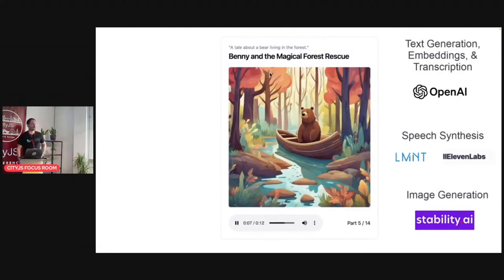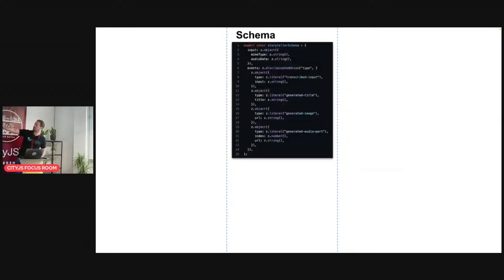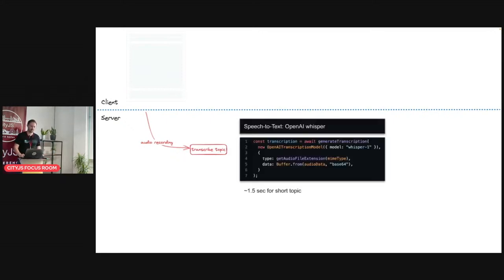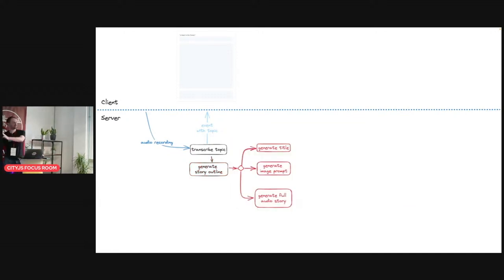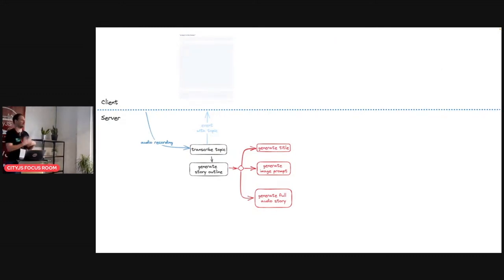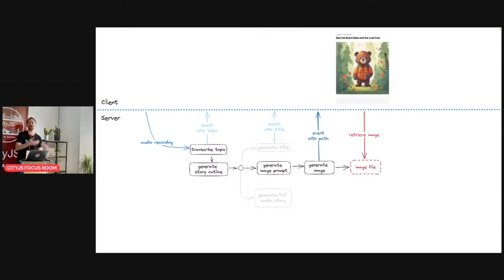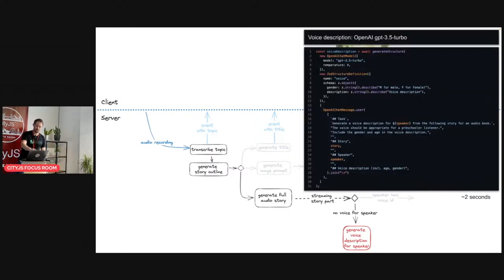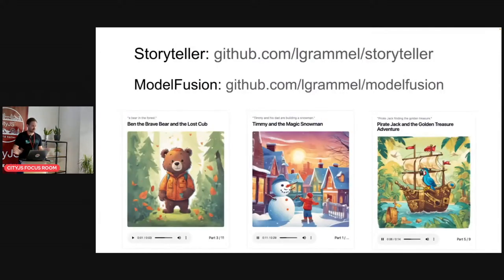Lars Grammel Building a Multi-modal AI Application in TypeScript using ModelFusion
Developing a sophisticated AI application often involves integrating diverse models and tools. Using ModelFusion, this complexity can be streamlined. In this talk, Lars Grammel will take attendees through the journey of creating a kids' story generator, an example of the depth and richness achievable with ModelFusion in TypeScript.

The story generator listens to a spoken description, crafts a story with unique characters and images, and then brings it to life with synthesized narration. Through this hands-on example, attendees will discover ModelFusion's key features: type inference, comprehensive control, integrated support tools, and its capability to go beyond mere text models.

For AI developers keen on diving into practical applications of AI in TypeScript, this talk offers both inspiration and actionable insights.